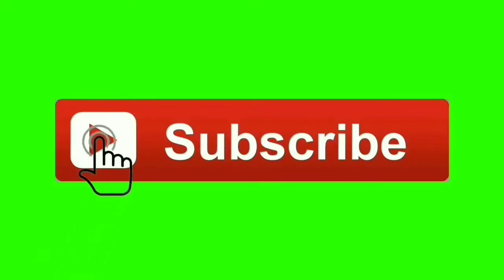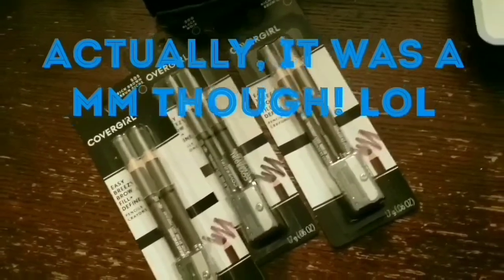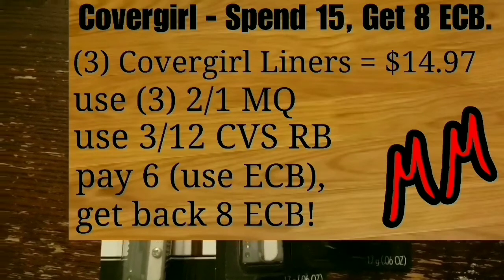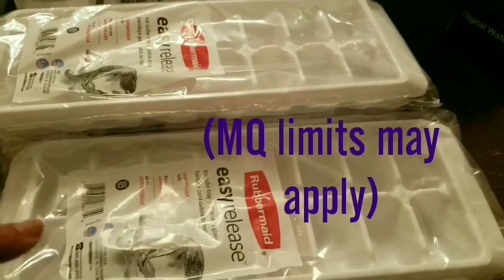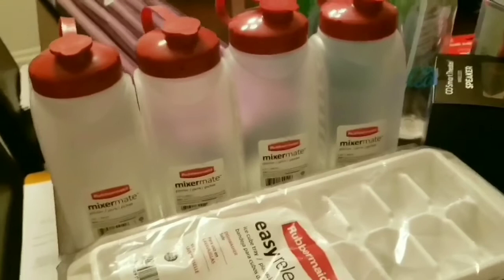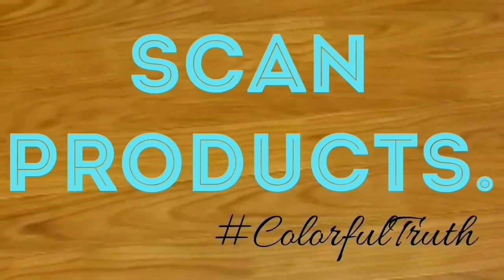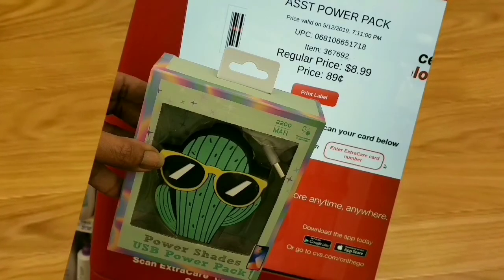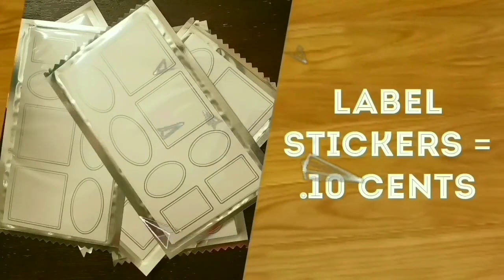CVS CLEARANCE finds 5/13! | Coupon with Colorful Truth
Deals on Deals on Deals - Roll with me for free cool & classy couponing magic that everyone can join, beginners and/ or professionals!

I love sharing savings and finds so we can all WIN!
~ Colorful Truth

((please use my code kypqma))